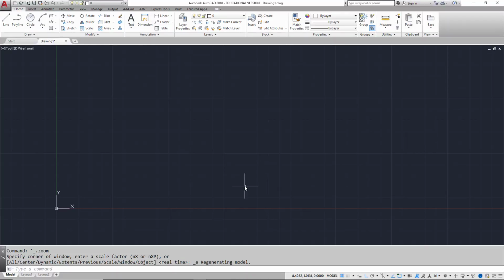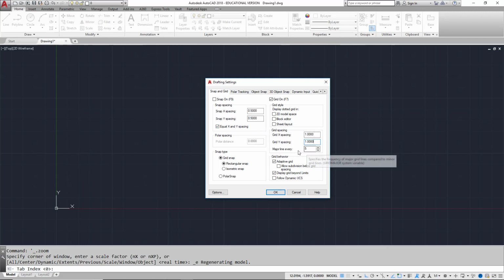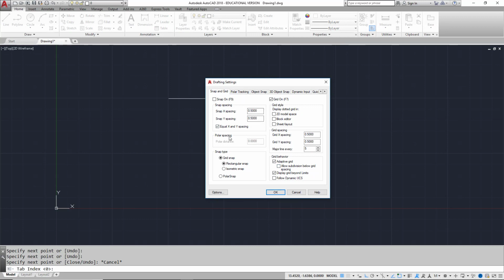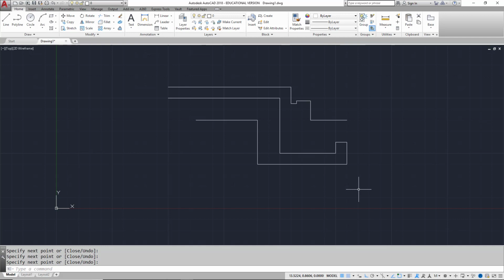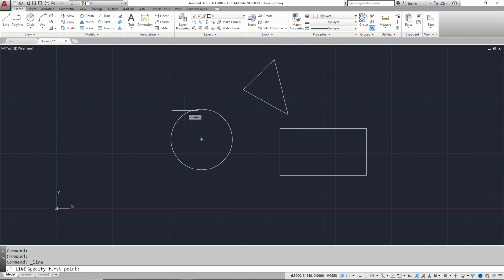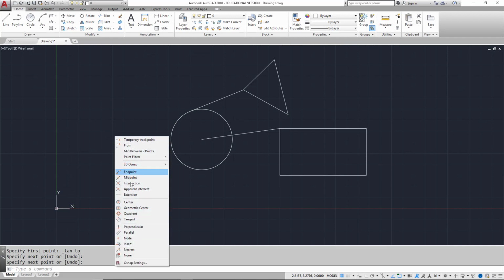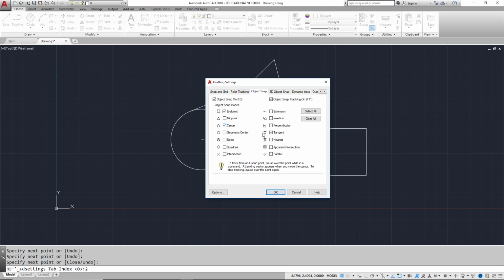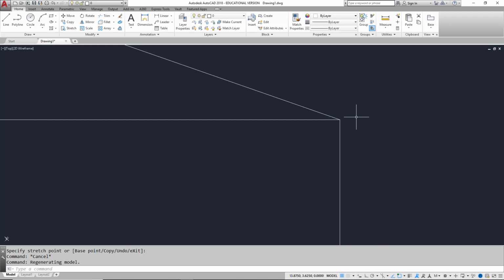AutoCAD Grid, Snap, and Object Snap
This video examines the use of grid, snap, and object snap in AutoCAD